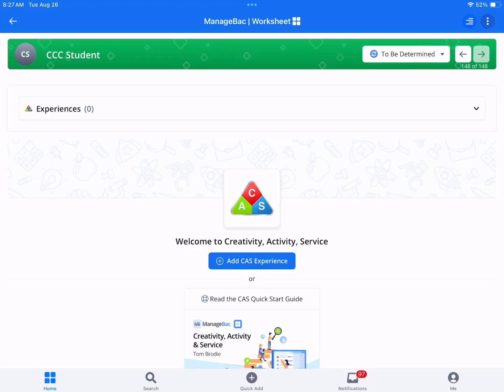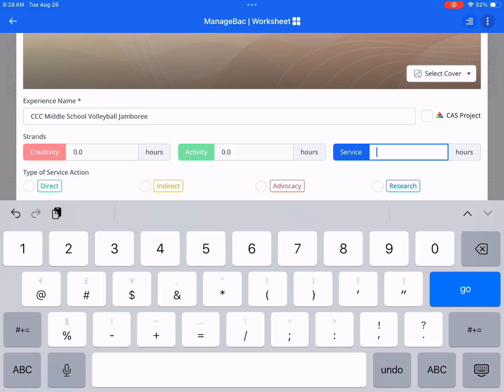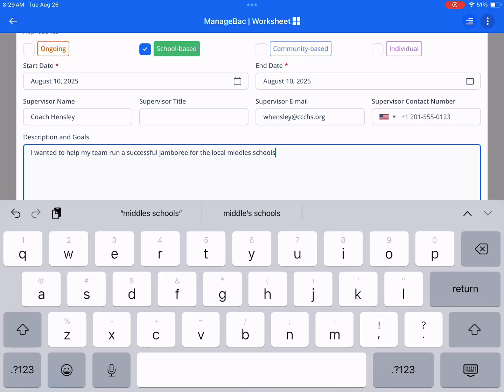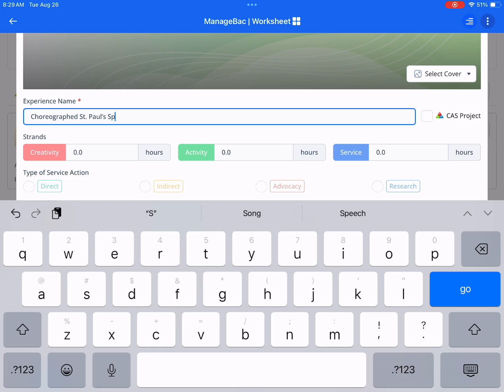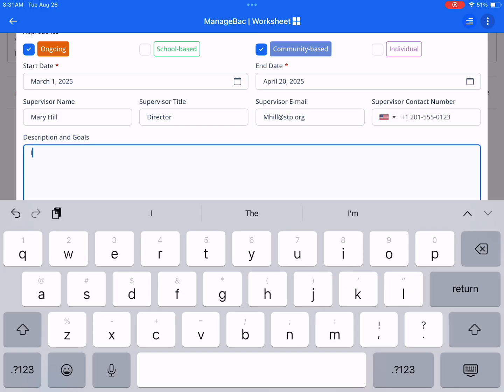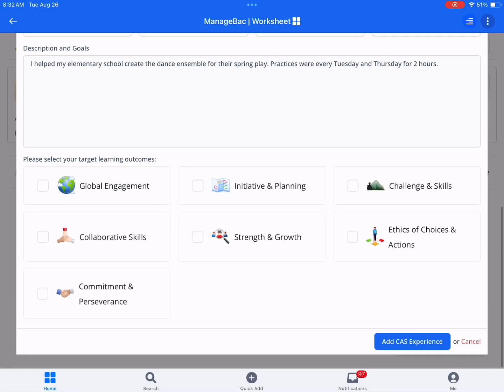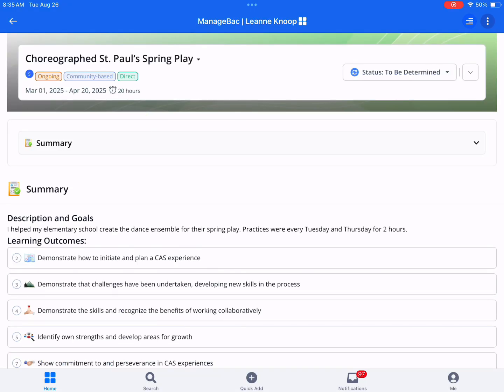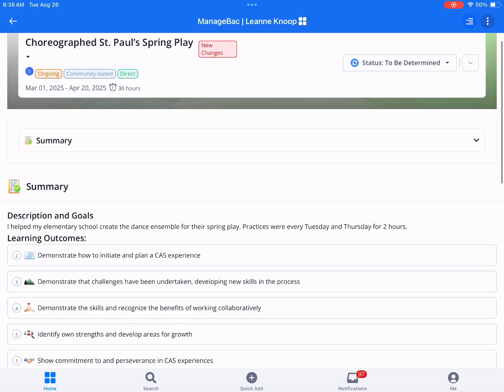Adding Service Experiences to Managebac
Mrs. Knoop explains how to log your service hours in Managebac.